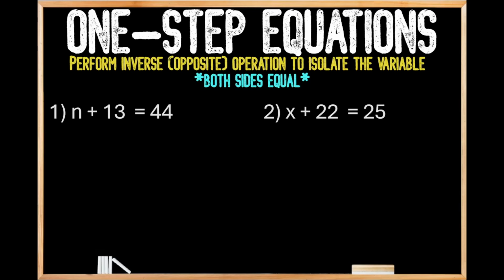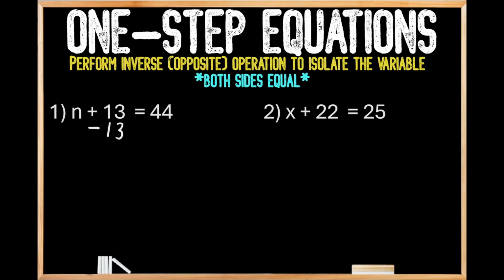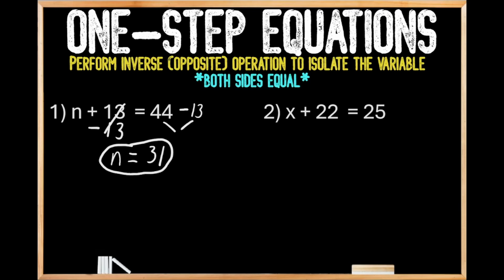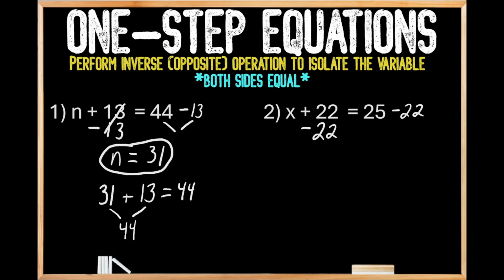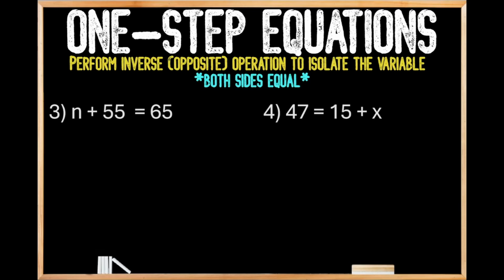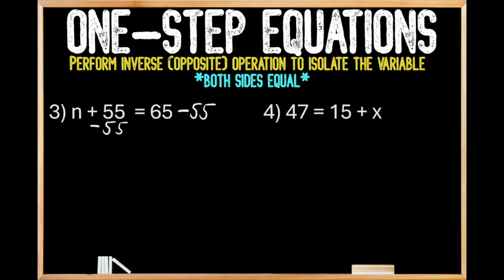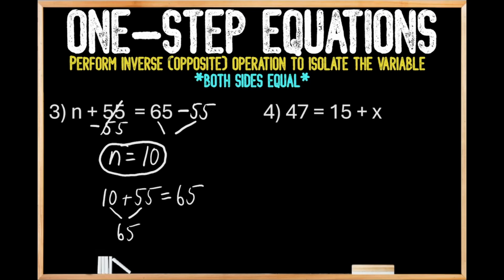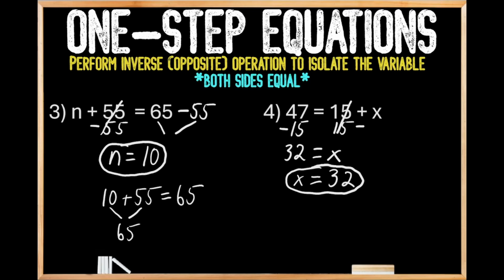How To Solve One-Step Addition Equations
In today's episode, we explore how to solve one-step addition equations. This video is a step-by-step on solving one-step addition equations and how to check if your answer is correct after solving. By the end of this video, you'll know how to solve one-step addition problems and check if your answer is correct after solving them.